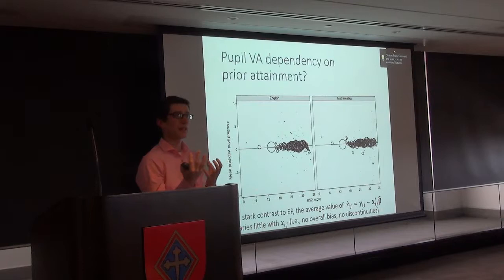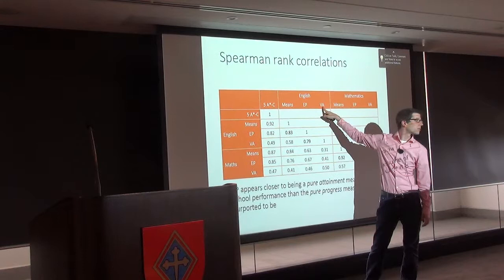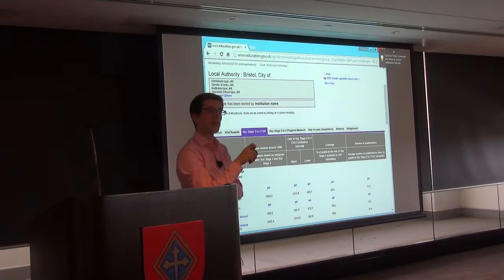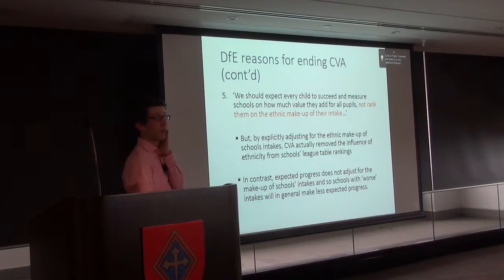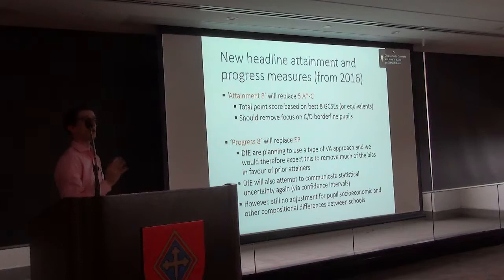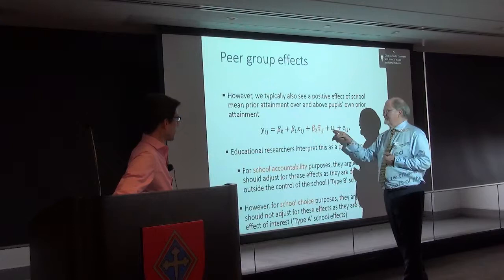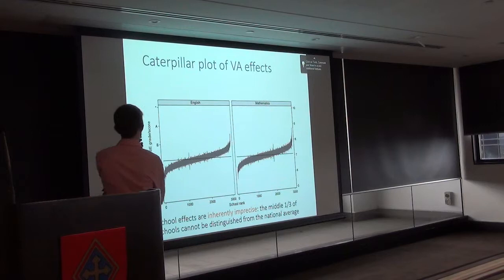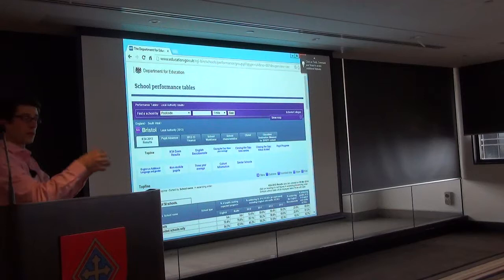IPPE Symposium - Presenter: Dr George Leckie - 2 February 2015 - Part 2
On Monday February 2, 2015, The Institute of Positive Psychology and Education (IPPE) at the Australian Catholic University was pleased to sponsor a Symposium on 'Strengths and Shortcomings of Value-added Models and School League Tables: The UK Experience and Relevance to Australian Schools' presented by Dr George Leckie, Senior Lecturer in Social Statistics at the Centre for Multilevel Modelling, Graduate School of Education, University of Bristol. This is Part 2 of 3 Parts.